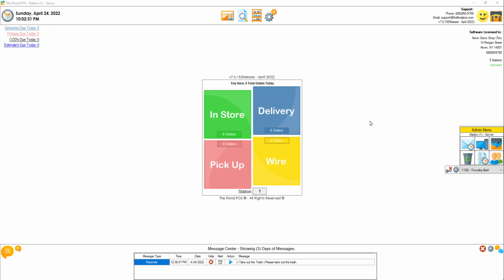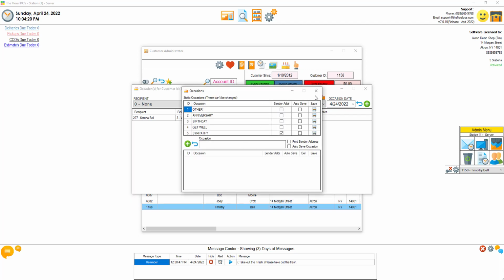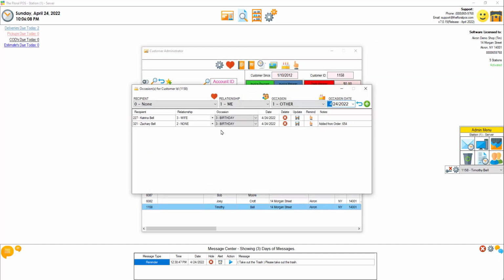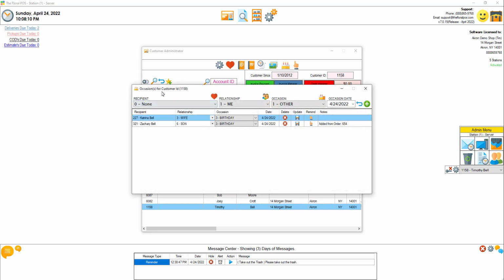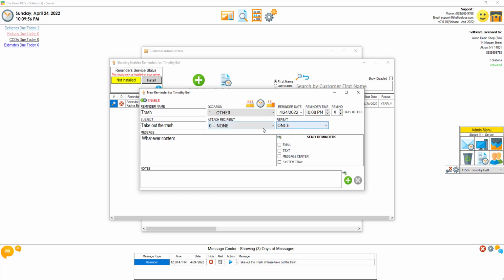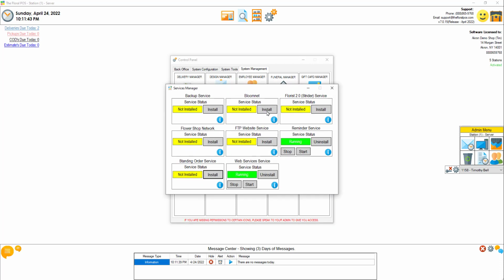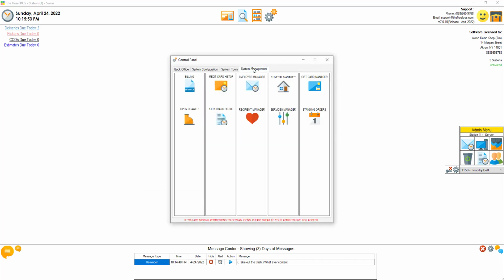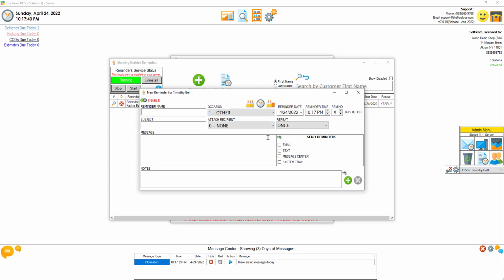The Floral POS - Reminder Service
Our Reminder Service allows you to Remind yourself or your customers about anything. Their Anniversary, Birthday or anything else you can think of.